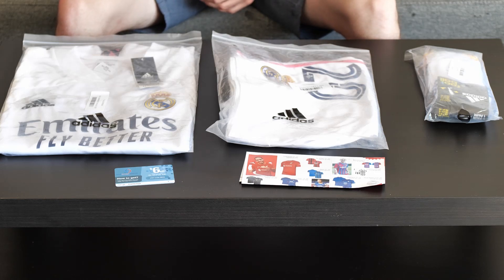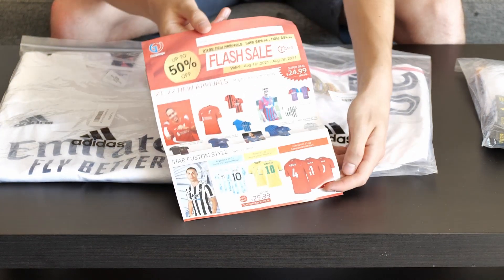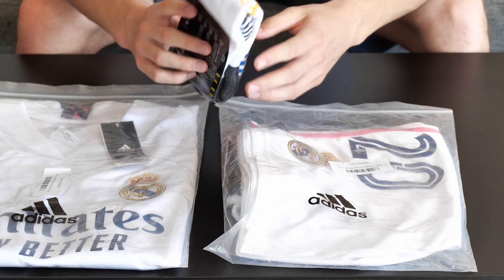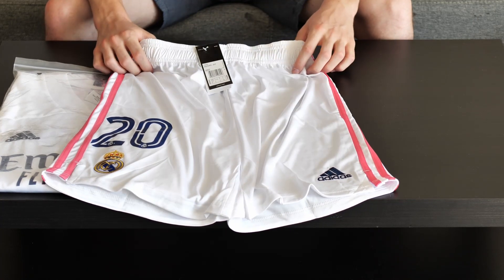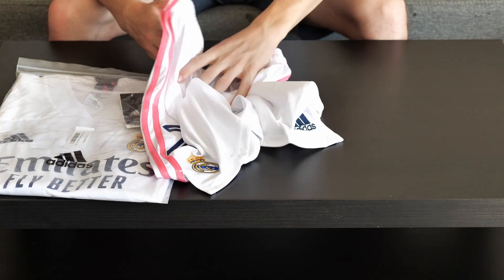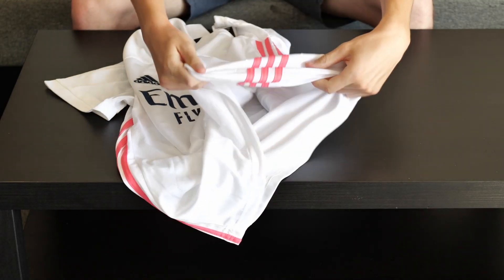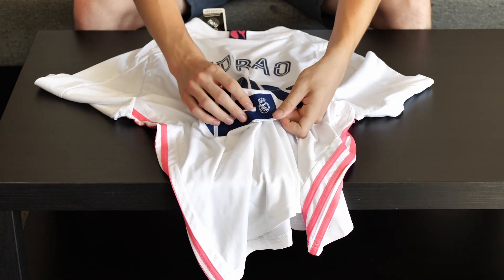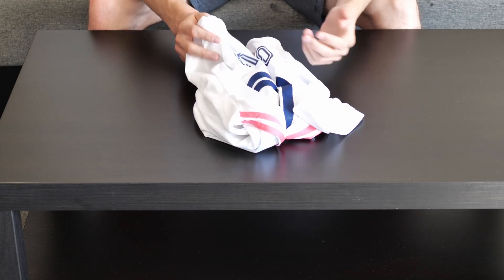Goaljerseys.co | Real Madrid Home Jersey Kit 2020/21 | Unboxing Review